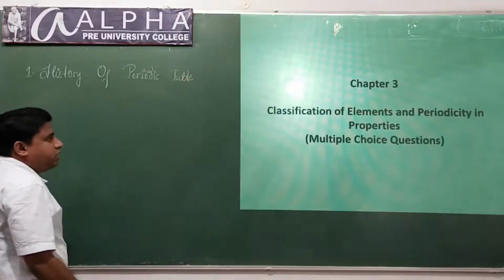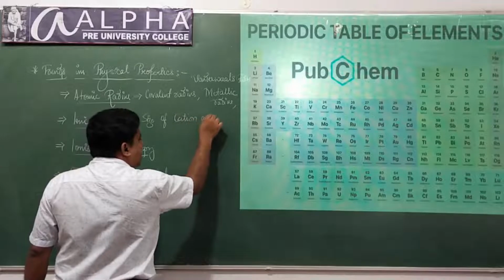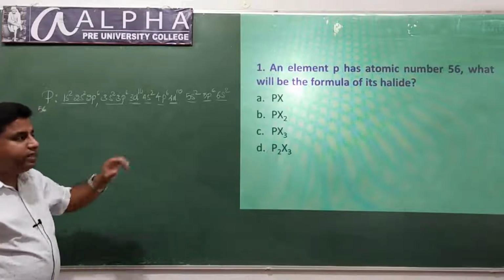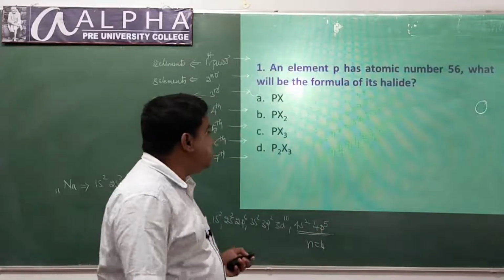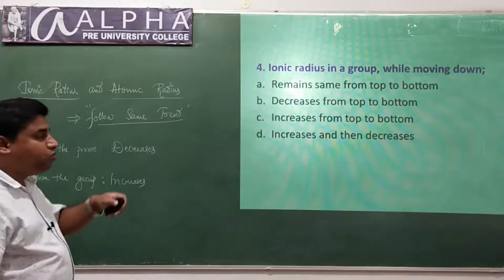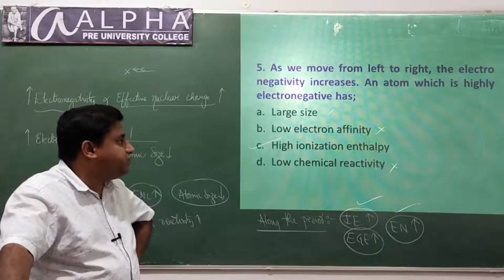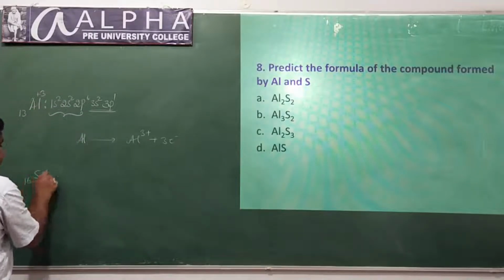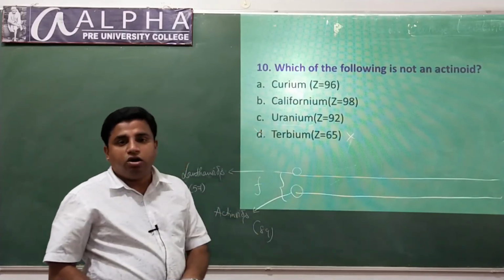Classification of elements and periodicity in properties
Class 1  Purushottam K Prabhu